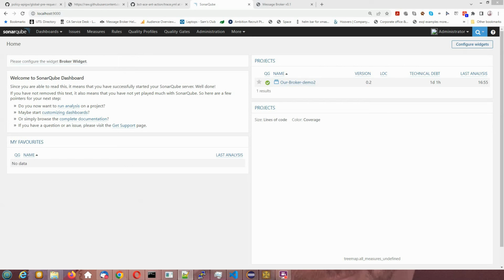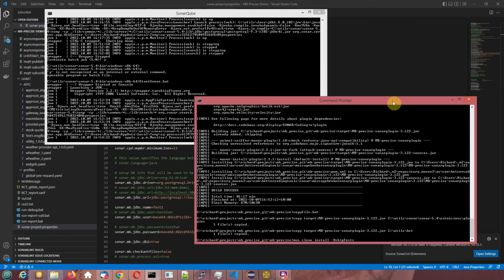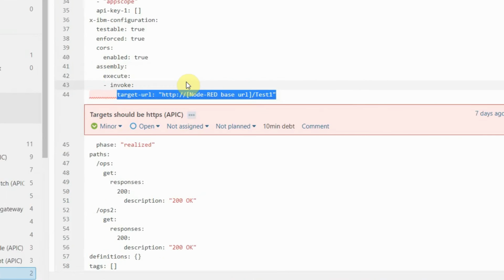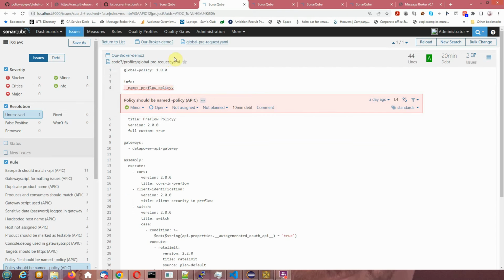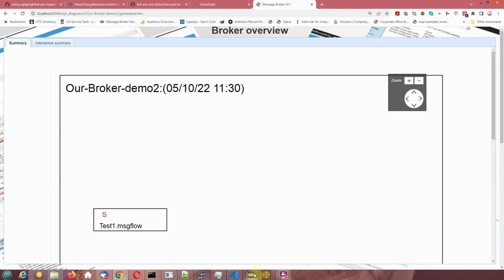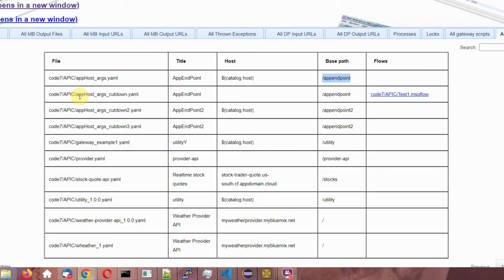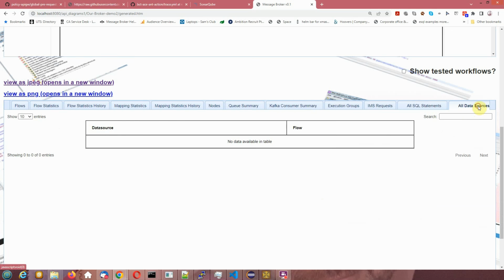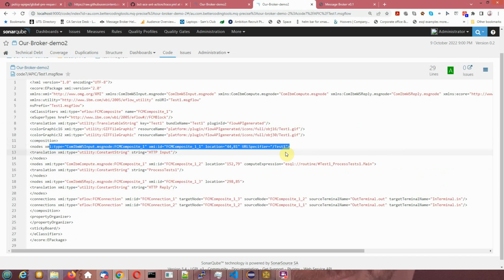Sonarqube and IBM API Connect code quality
Walkthrough of using SonarQube to scan IBM API Connect configurations and generate code quality issues, a summary diagram and draw all relationships between APIC and IIB flows.